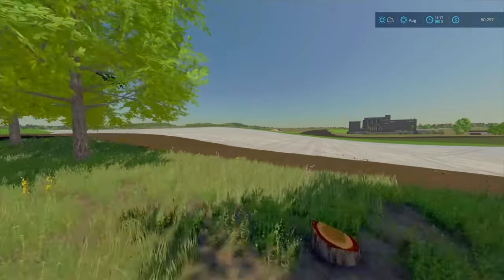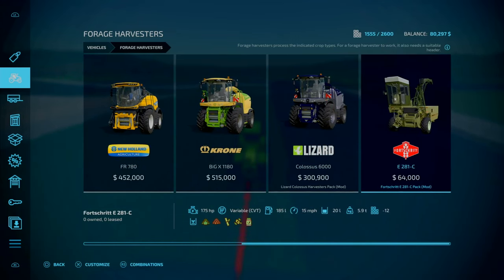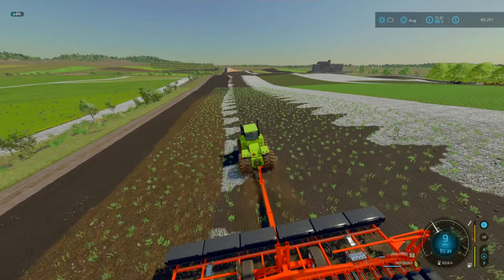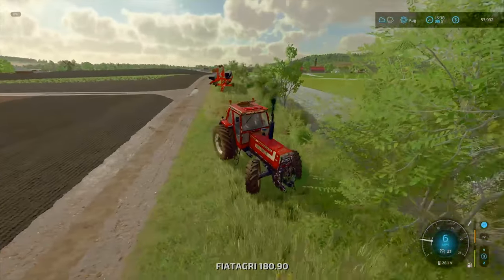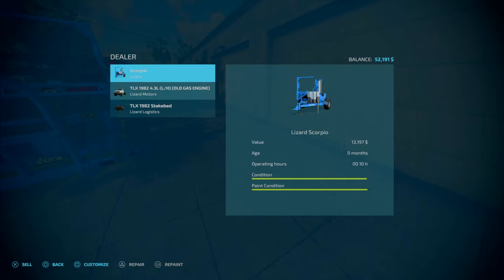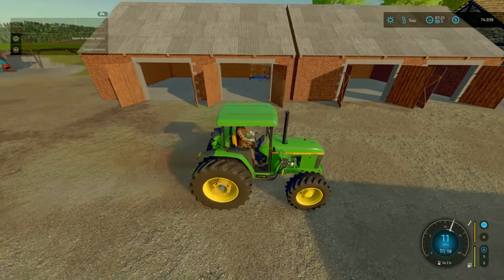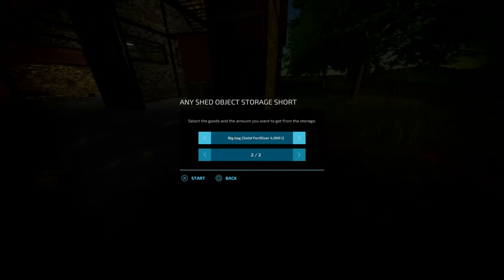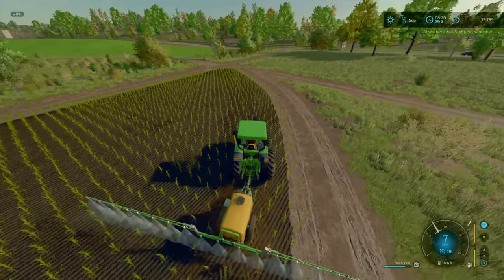Planting Maize In The Mega Field | Vintage Survival | Farming Simulator 22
Welcome Back To Vintage Survival. In this 22nd episode, after creating the new mega field. It is time to plant said mega field with Maize (Corn) so that we can make STONKS from Maize Silage at the end of the year or into spring. Also we do some little contracts to try to earn enough to buy the biggest field on the map